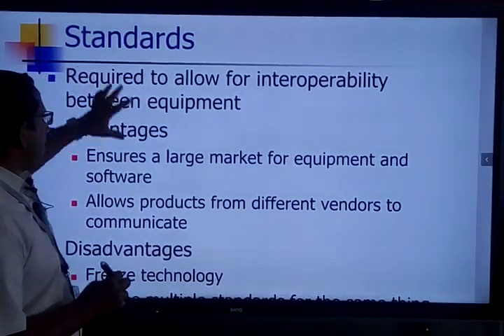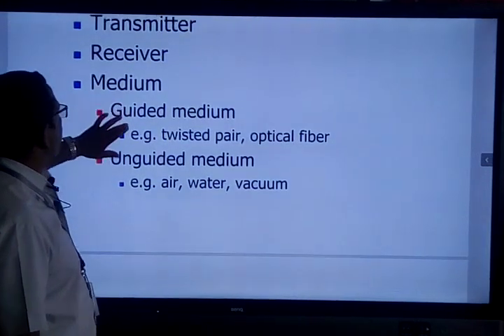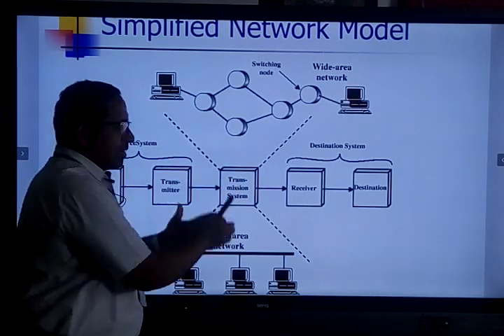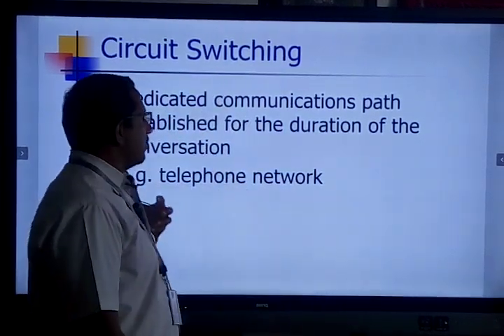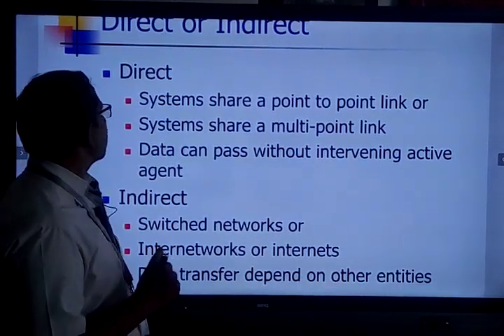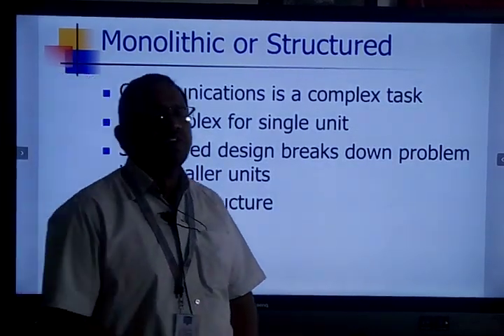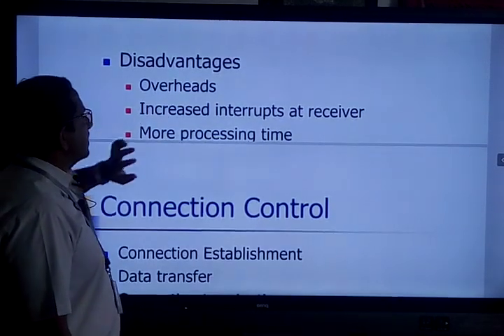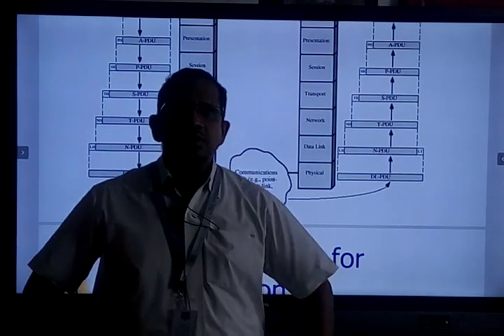DCCN 13 August 2021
Introduction to Routing